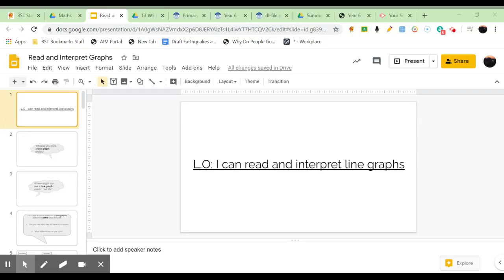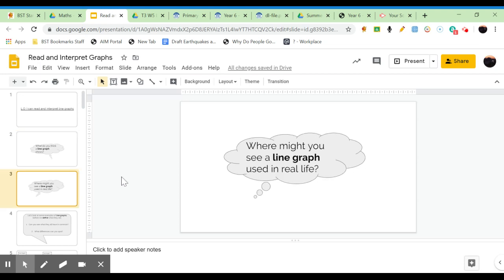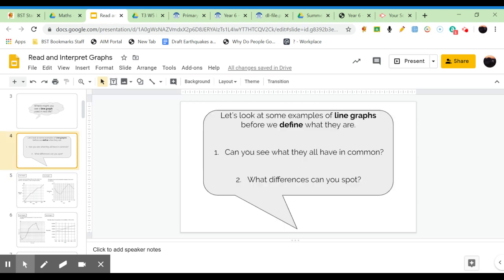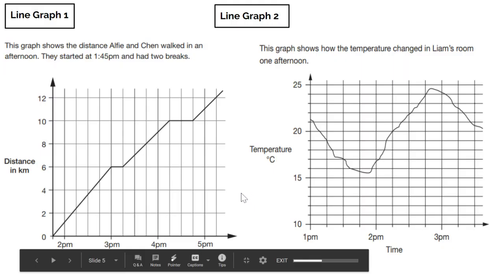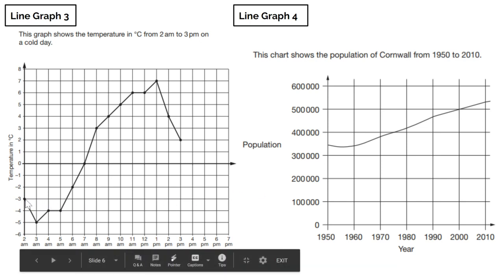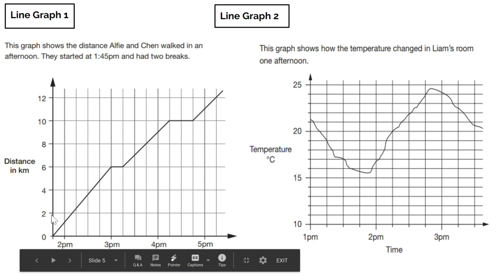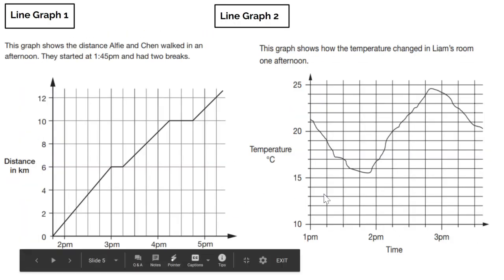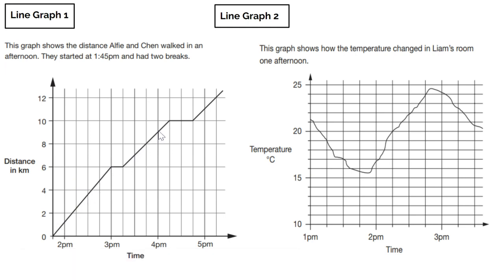Untitled: Apr 16, 2020 12:09 PM